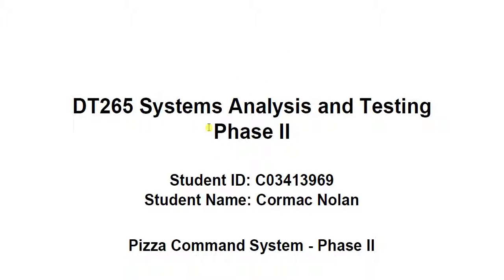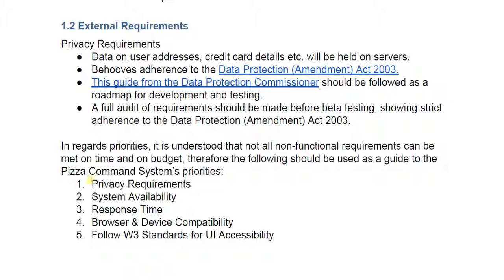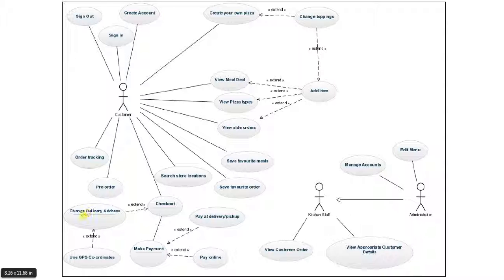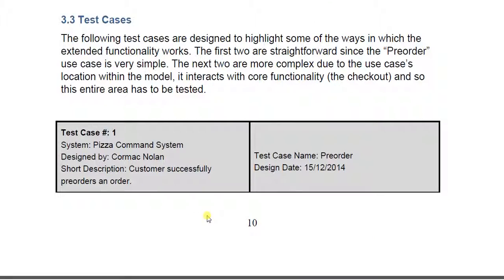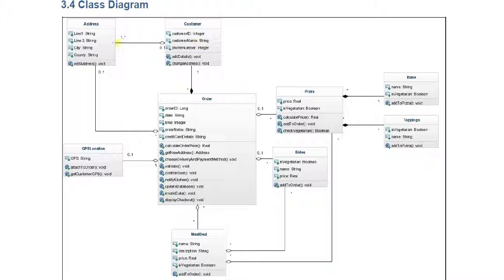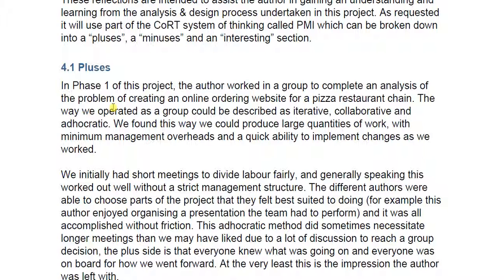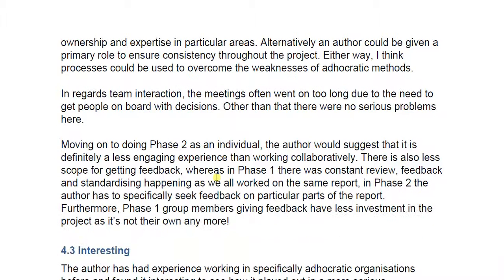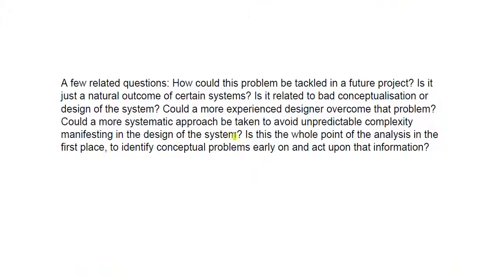C03413969 - SAT Phase II Assignment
This is a screencapture presentation on a report I did for one of my modules in the DT265 Course. Don't watch unless you enjoy diagrams and software design -_-